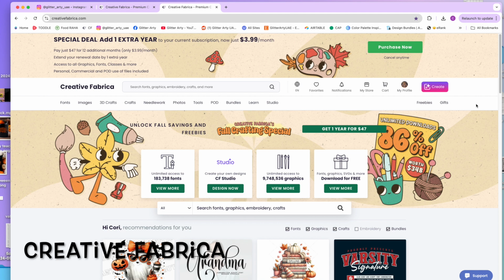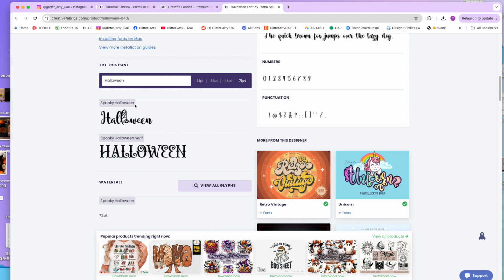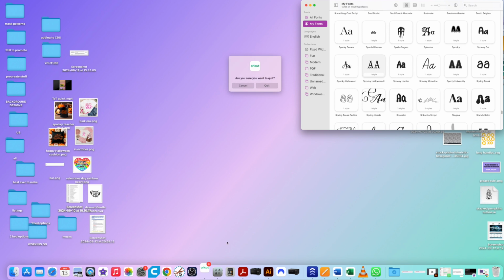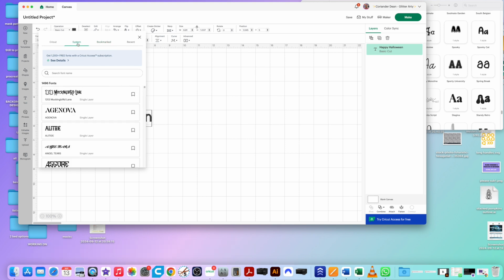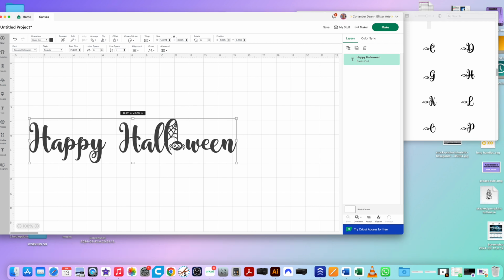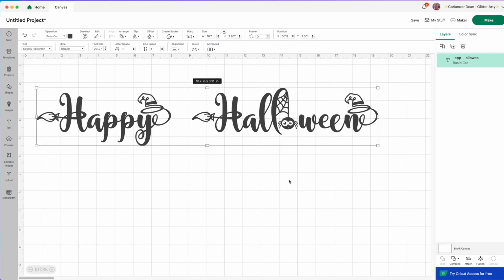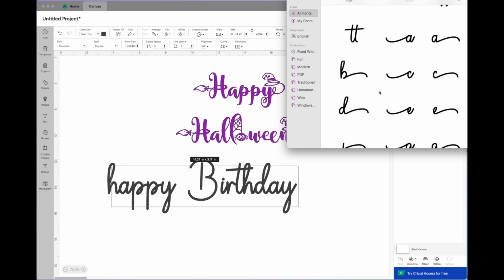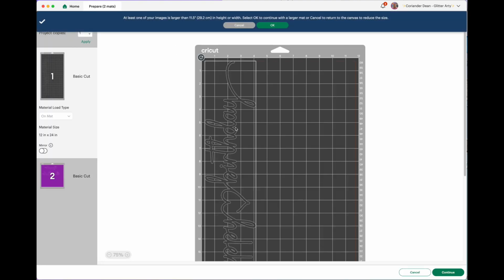HOW TO UPLOAD FONTS INTO CRICUT DESIGN SPACE & USE THE SPECIAL CHARACTERS/GLPYHS (using a MAC 2024)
If you are a Cricut beginner, you may be wondering how to add new fonts into Cricut Design Space

 In this video, I will go through  how to download a font from Creative Fabrica's website and upload it into Cricut Design Space.  I also show you how to resize and hot access the special characters or glyphs which are available with some fonts

Please visit my Instagram for more information on me and my projects